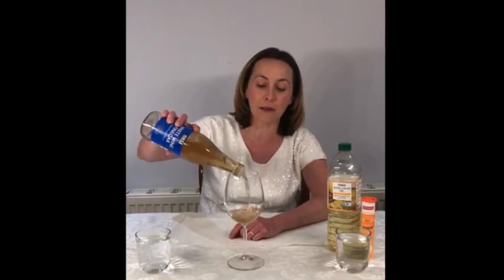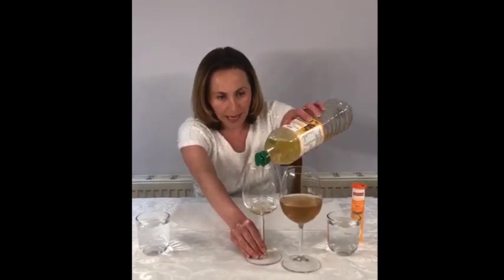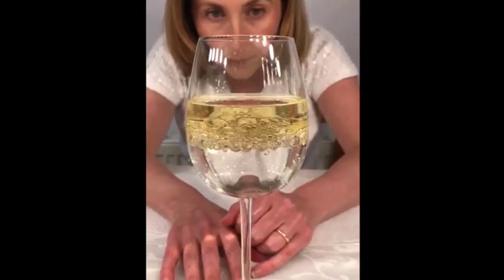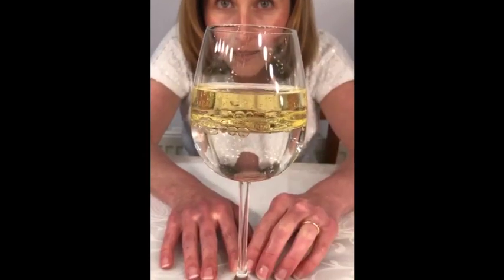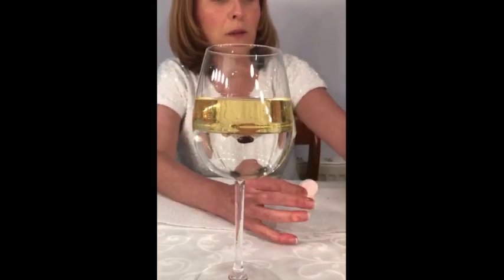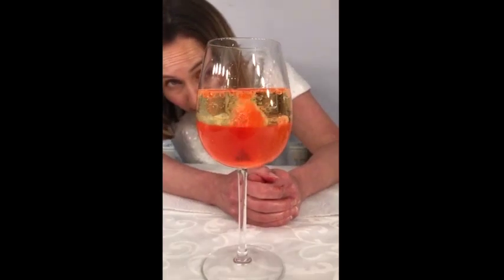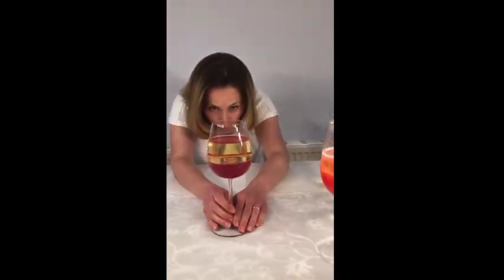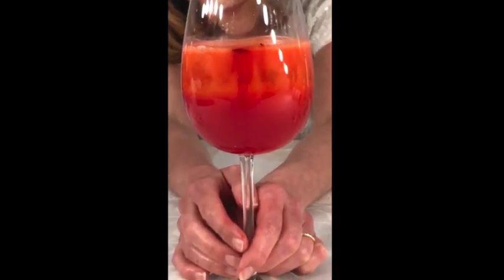Calderglen High Science 1. Lockdown Lava lamp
Some lockdown science for the Primary intake pupils coming to Calderglen in Autumn 2020